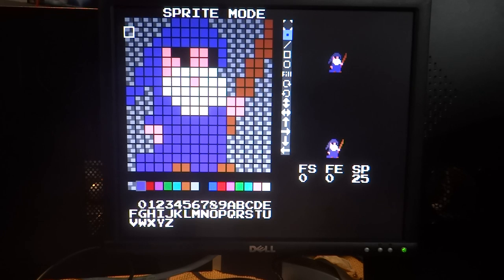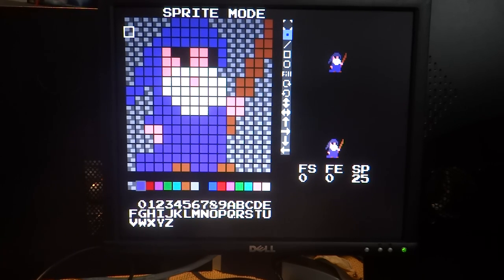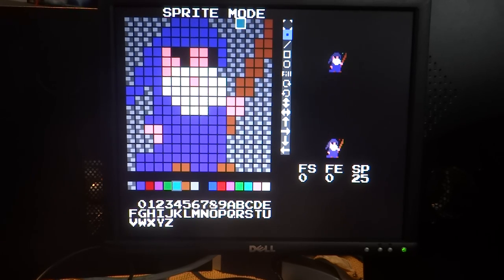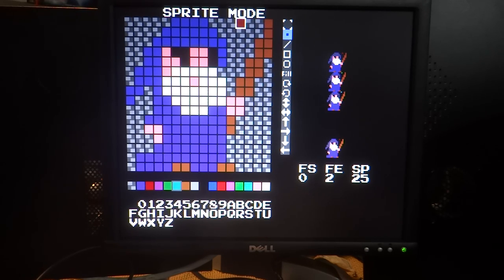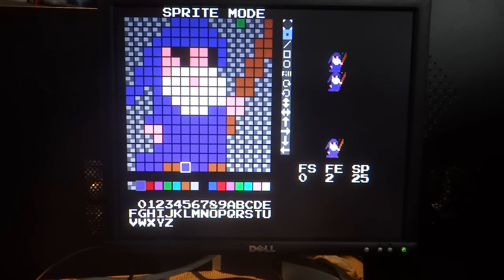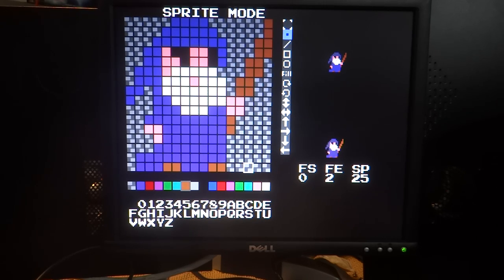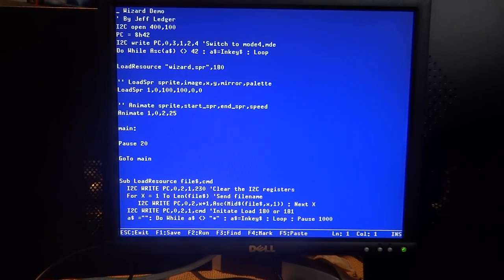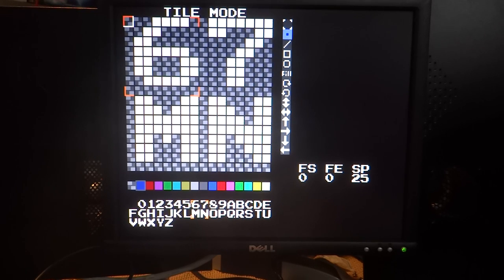Micromite Companion Graphics Editor Video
I demonstrate the new animate demo in the new version of the Graphics Editor (GRPHEDIT.BIN) from Karl!  Awesome Work!